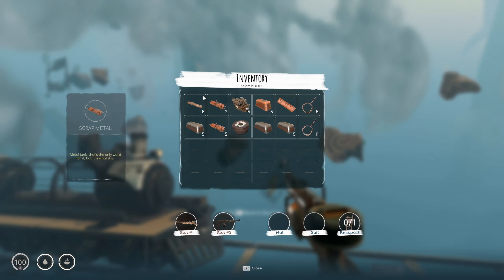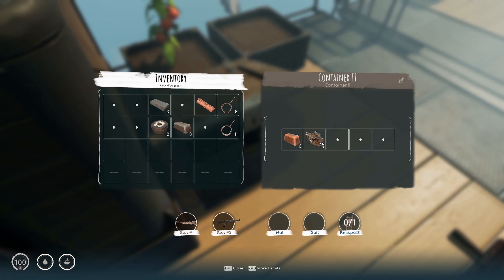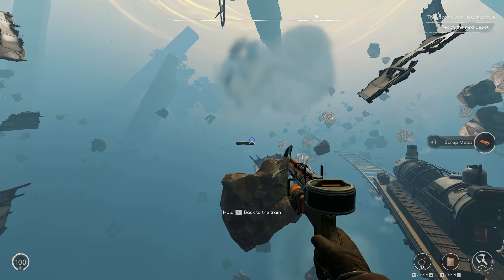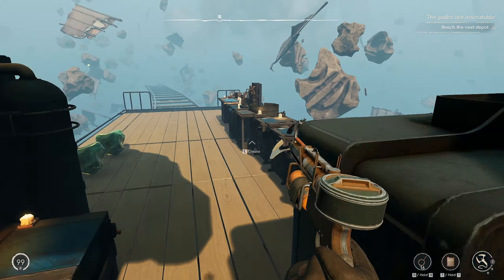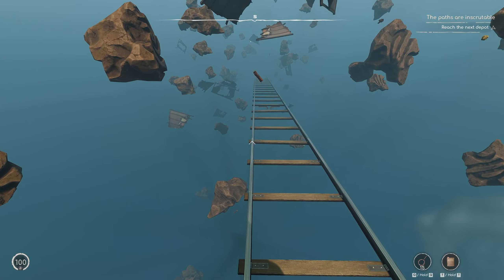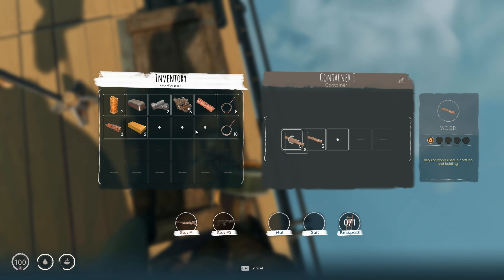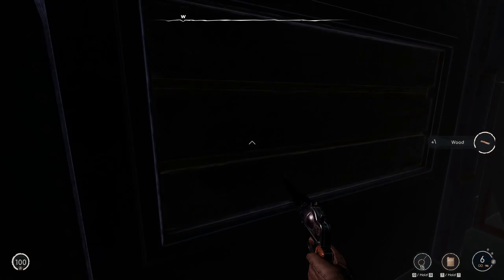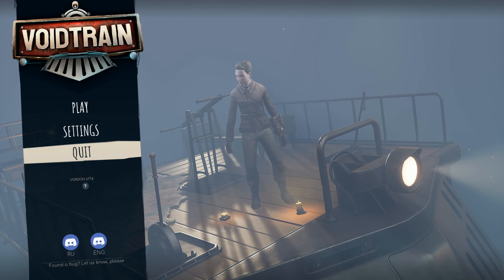No Clever Word For Grind - Let's Play Voidtrain Part 26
In part 26 of this let's play of Voidtrain, I continue to grind away at the research. I try to be clever, but there is no clever word for "grind". Nothing new is happening, until I get to the next Depot where I can now obtain "Prophecies".